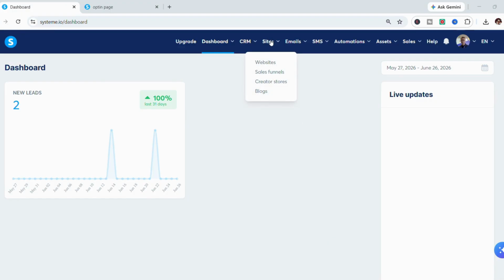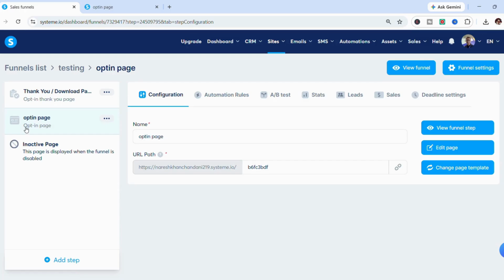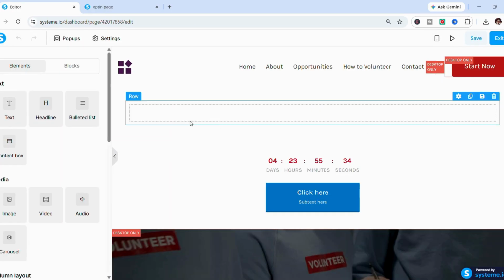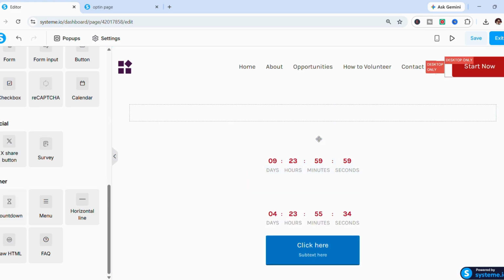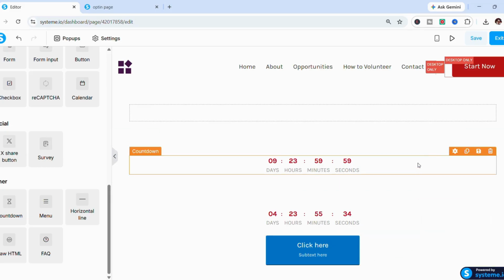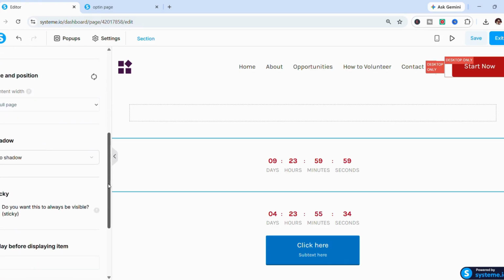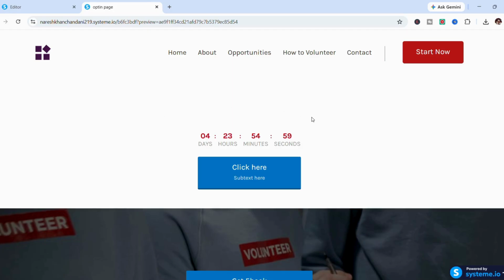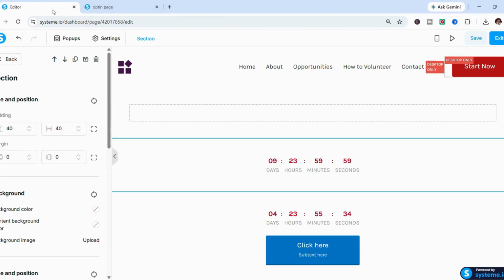How to Add Countdown Timers in Systeme.io | Step-by-Step Beginner Tutorial (2026)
Learn how to add a countdown timer in Systeme.io with this beginner-friendly tutorial. Countdown timers can help create urgency for limited-time offers, product launches, webinars, and special promotions.

In this video, you'll learn:
How to add a countdown timer element
How to configure the timer
How to customize the timer design
Where to place the timer for better conversions
How to preview and save your page